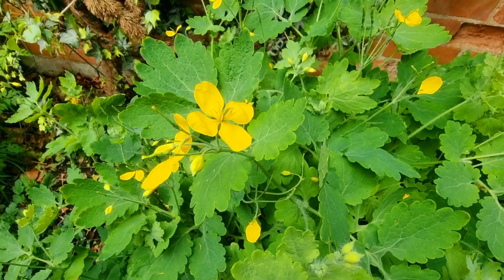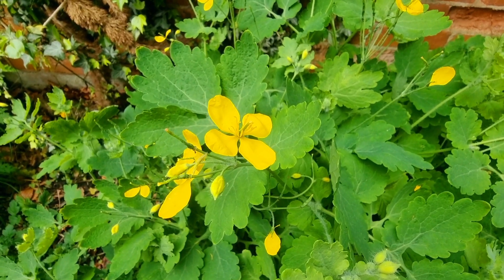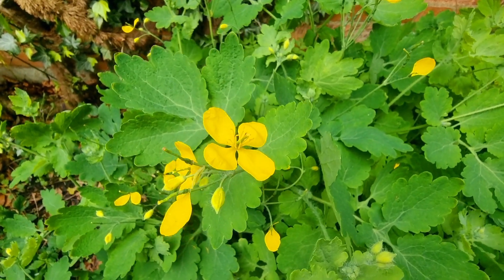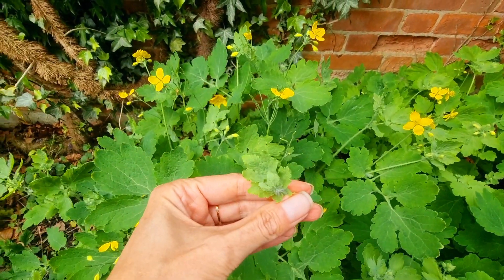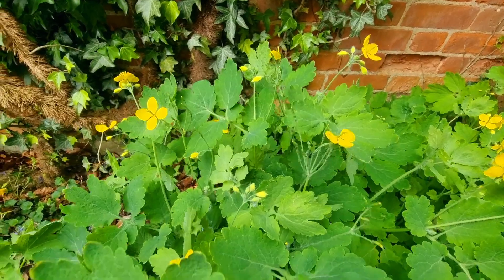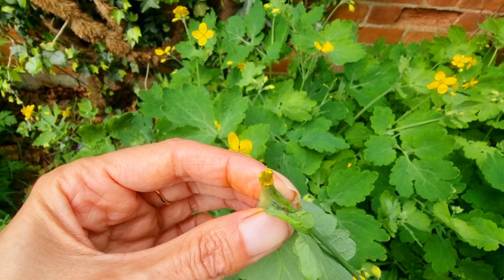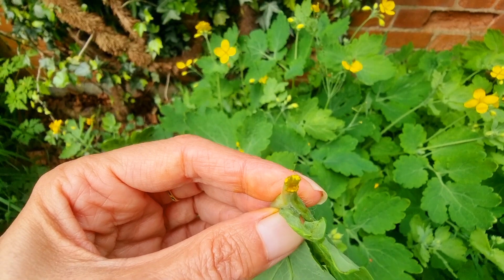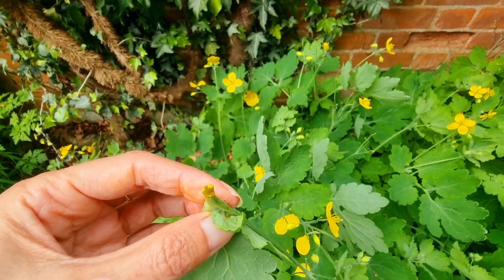Greater Celandine in herbal medicine. Part Two.